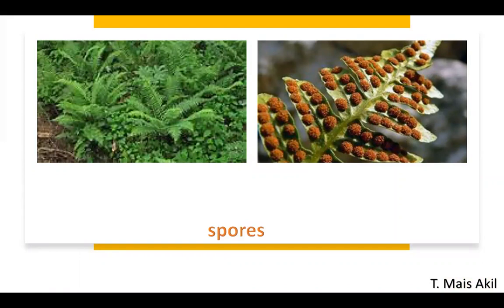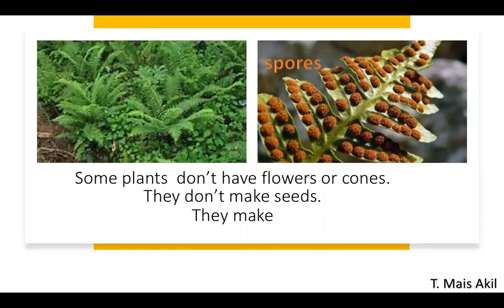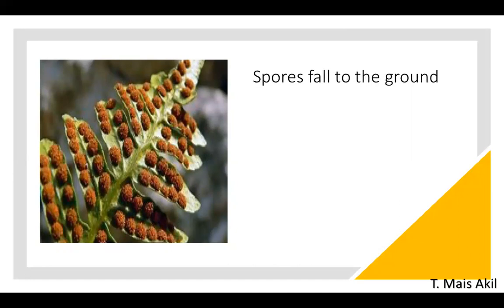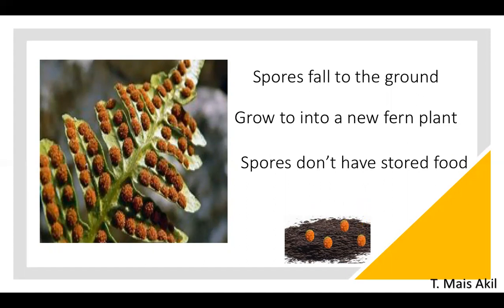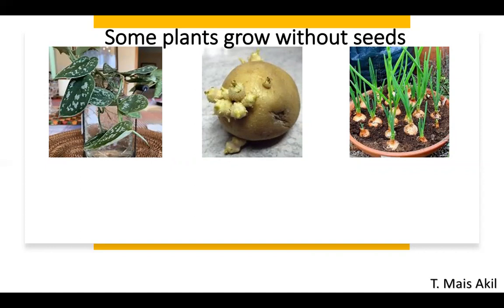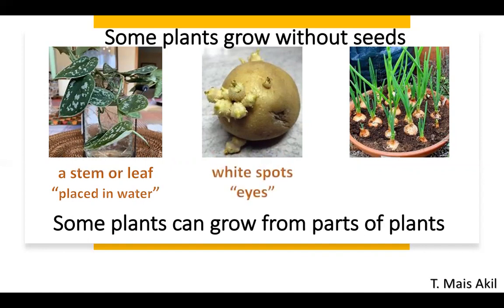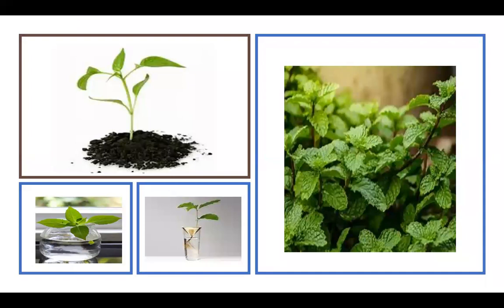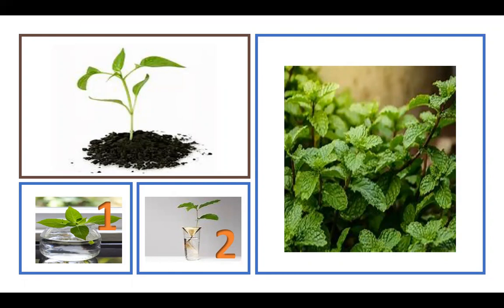Grade 3: Plants grow without seeds